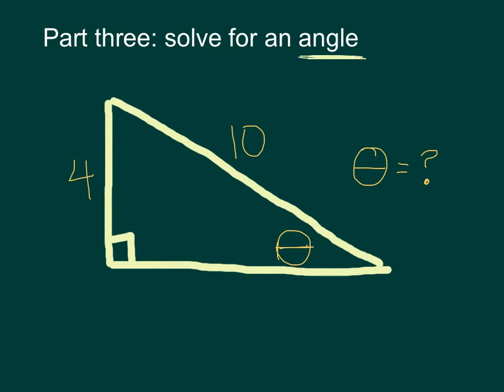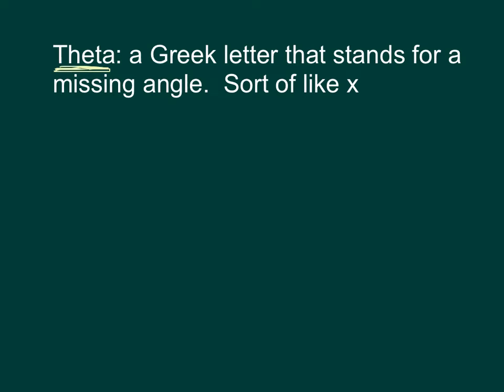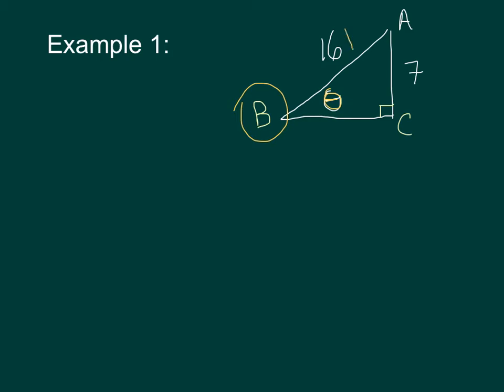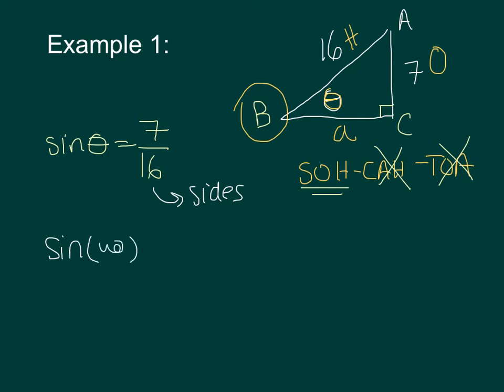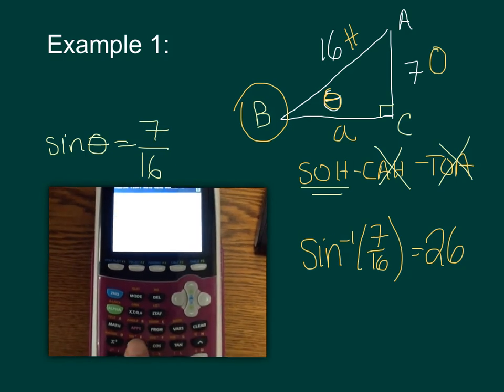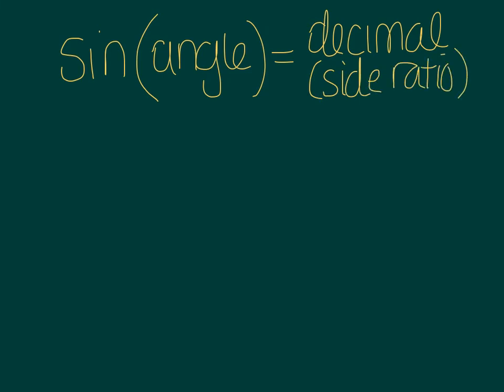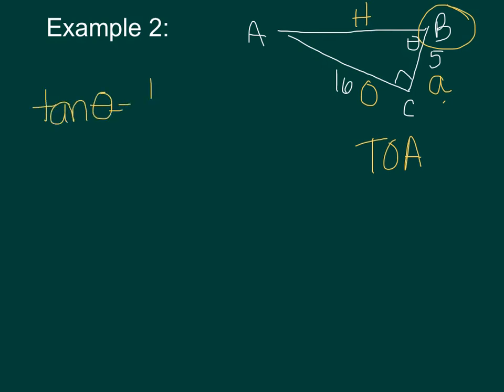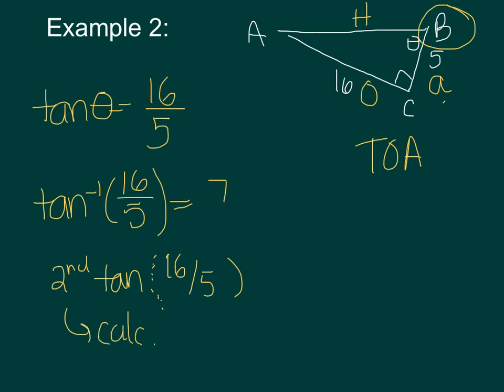solving for an angle trig